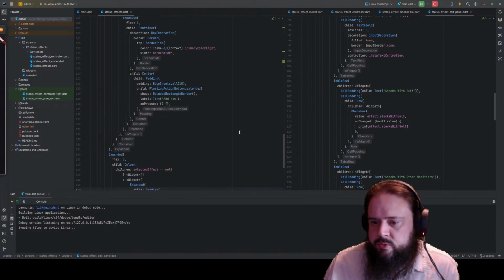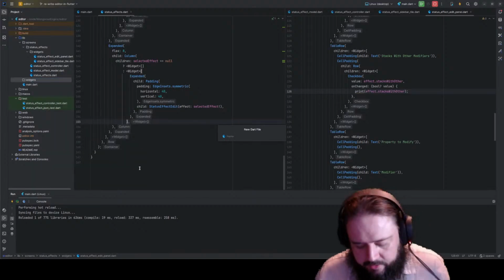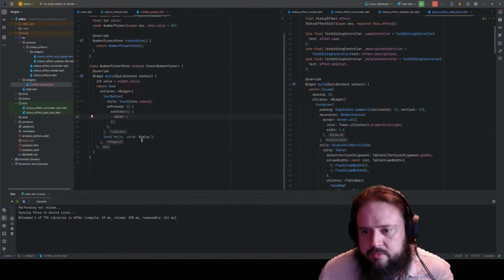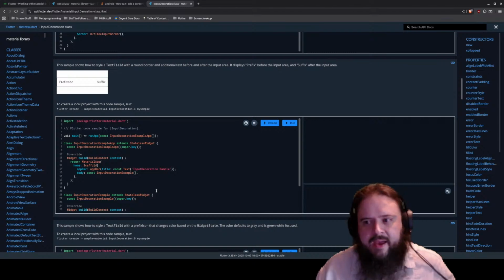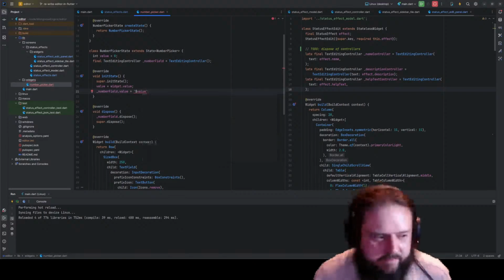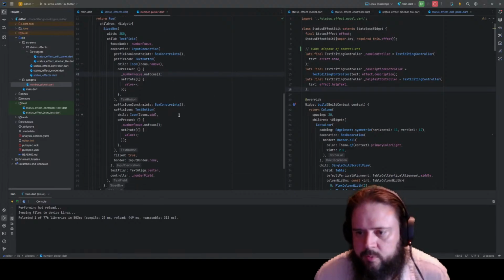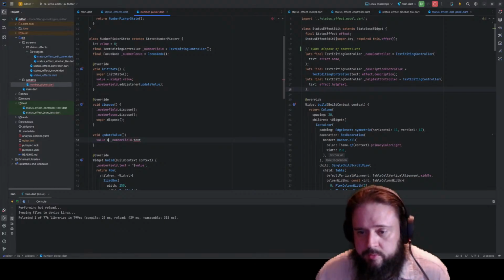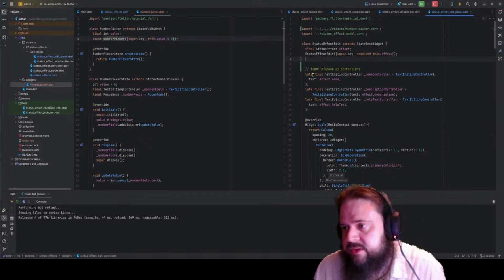Working on Mongoose Engine | Status Effects Pt.5 Working on a Number Picker Widget